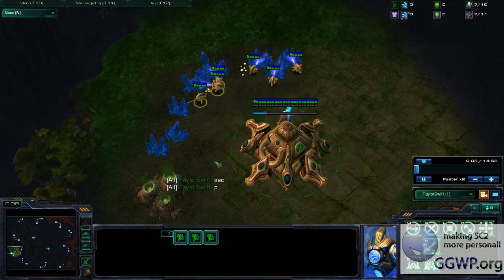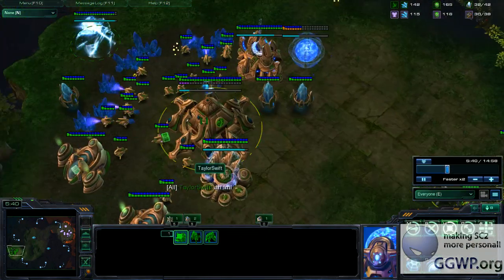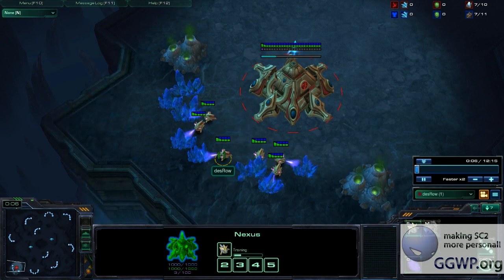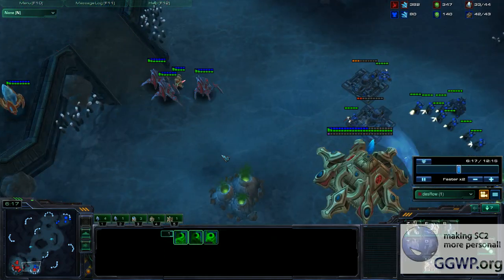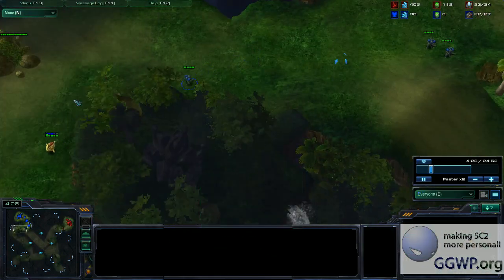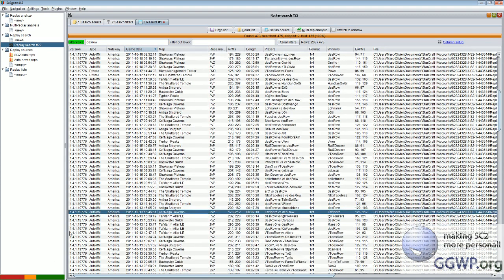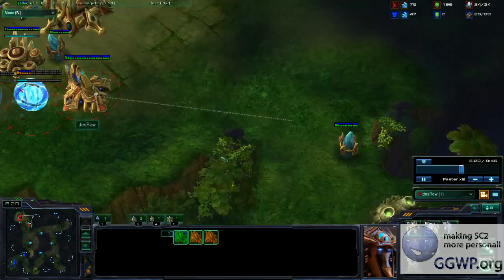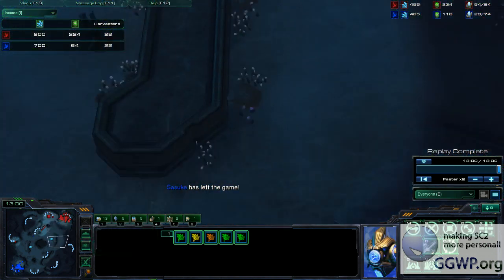Stealthypoo's coaching session - Mid-Master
Covering PvT and a little bit of PvP